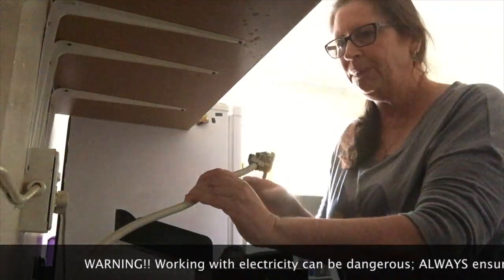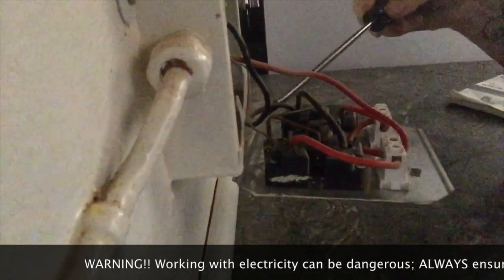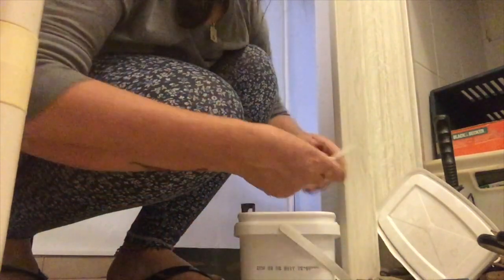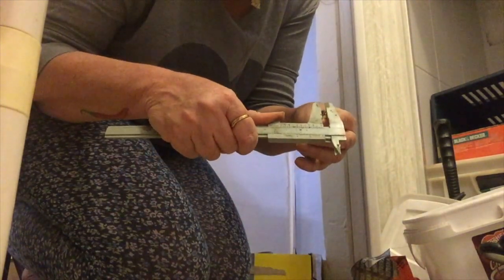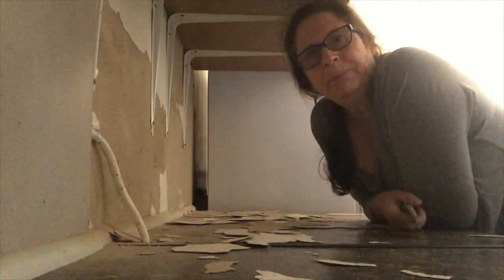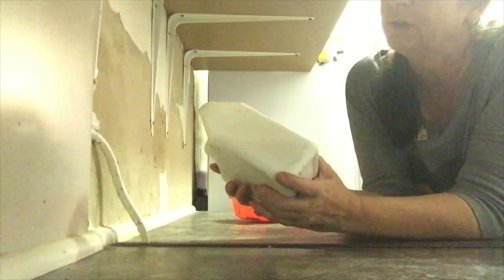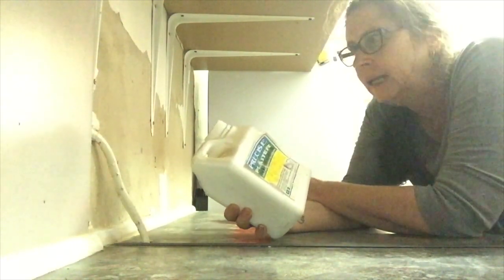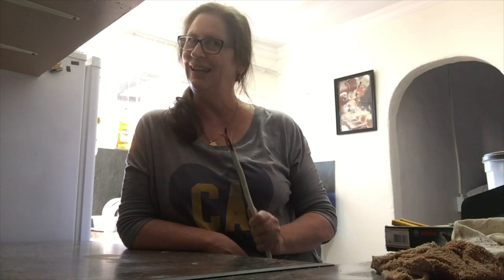DIY DAY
In this Video I move a wall plug, and paint the wall where I removed it.